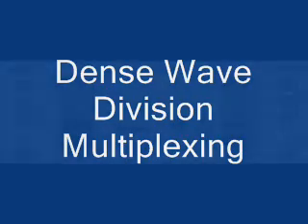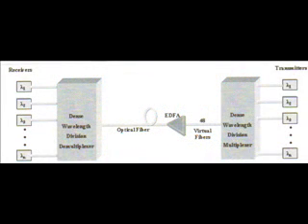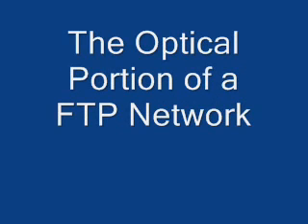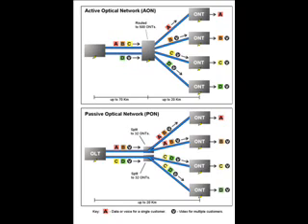Fiber to the Premise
Term Project for course AIT 381 Emerging Broadband Technologies
Pace University